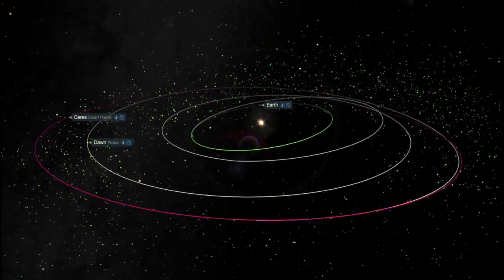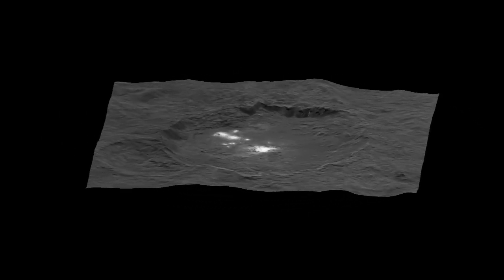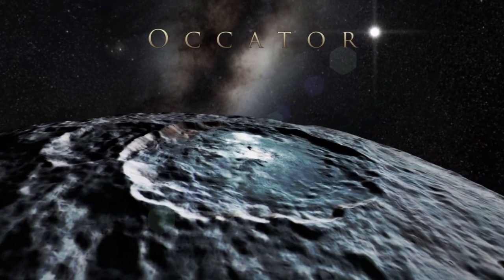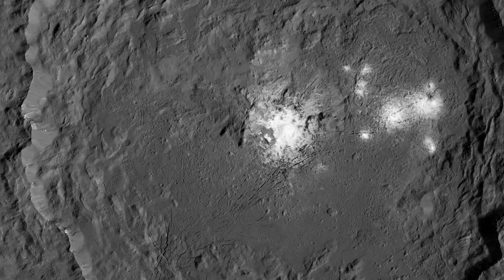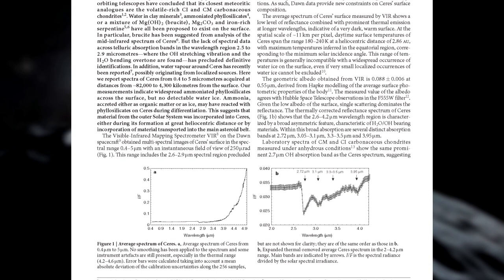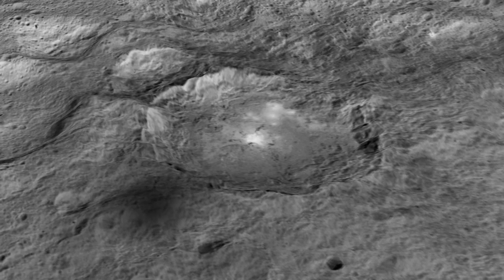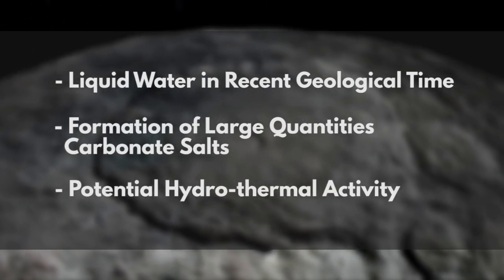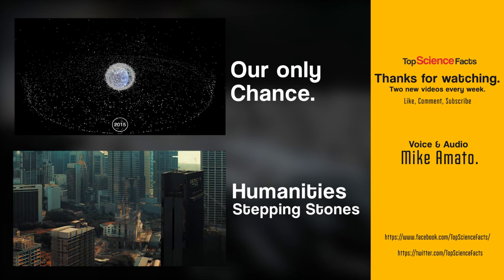Three New Discoveries on Ceres: Water, Hydrothermal Activity and Bright Spots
Last week NASA’s Dawn mission currently orbiting Ceres, a dwarf planet found within the asteroid belt, relayed visible and infrared data back to earth. From this 3 Scientific papers were published describing Cere's surface composition and features. Including information on the famous Bright Spots, The possibility of liquid water and the surface composition.
More papers and discoveries are sure to follow so we will make sure to keep you updated!